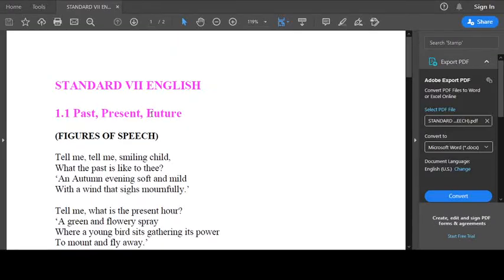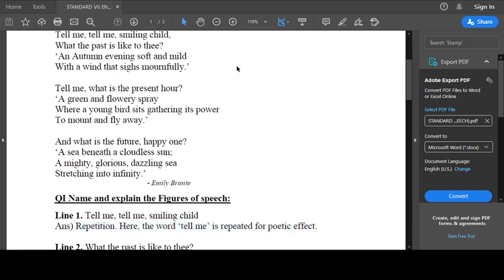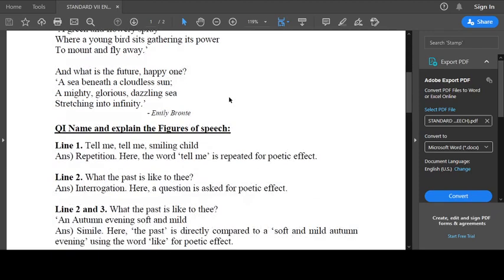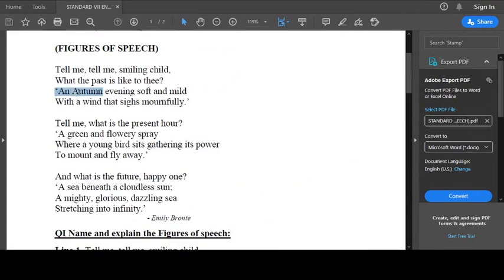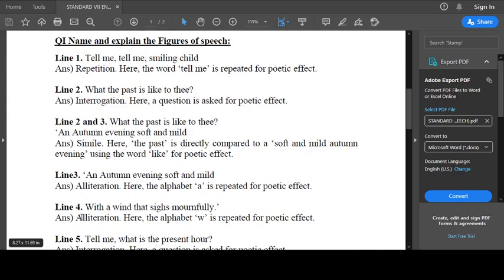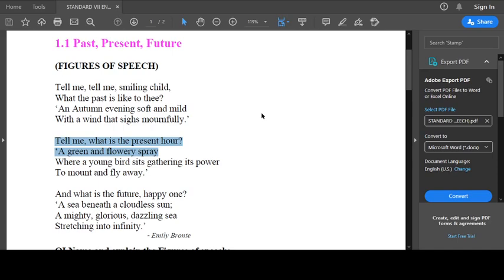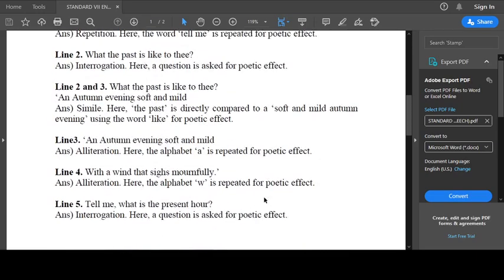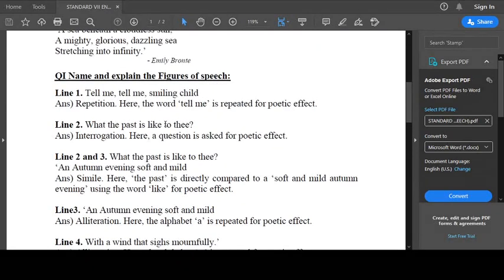Std 7 English LNo1.1 Past, Present , Future - Figures Of Speech